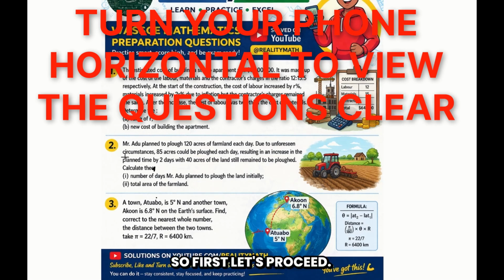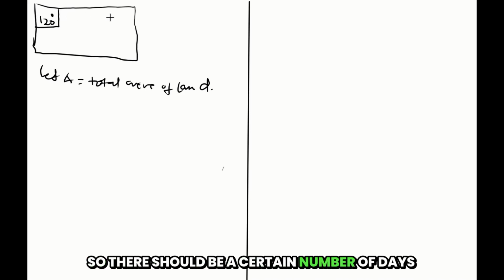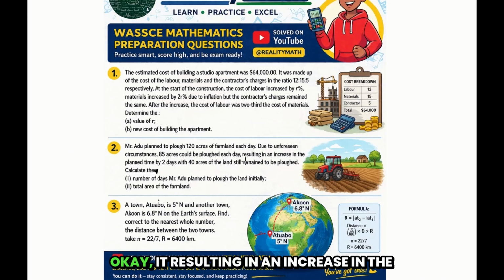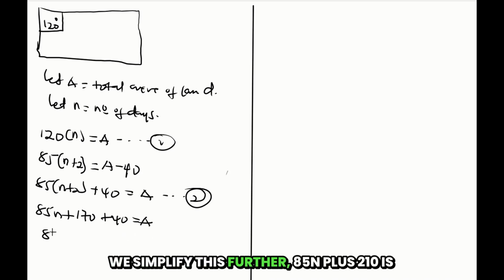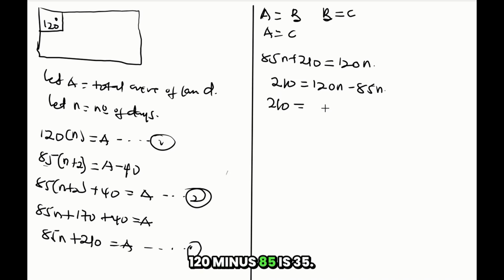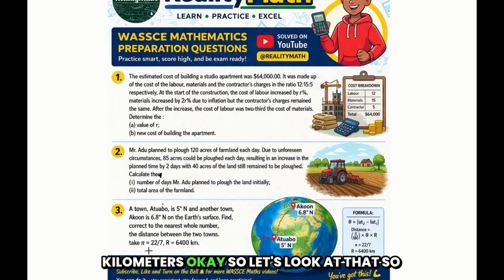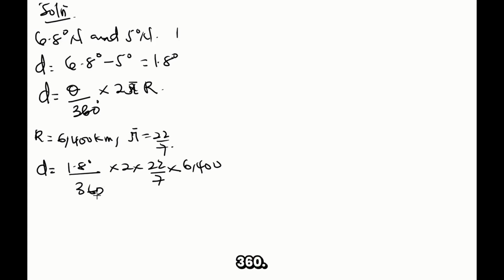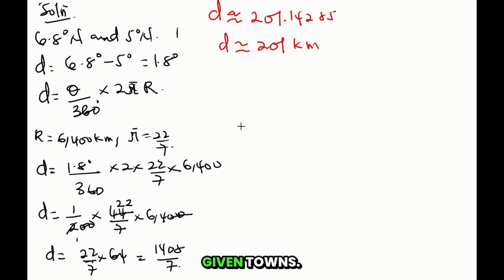WASSCE MATHEMATICS 2025 - This Problem Has a Trick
Unlock the secrets to solving challenging WASSCE Mathematics word problems! In this video, we'll tackle a typical exam question involving farming, land acreage, and planning days.

We break down the problem into easy-to-understand steps, showing you how to set up equations and arrive at the correct solution. Whether you're preparing for your WASSCE exams or just looking to sharpen your math skills, this tutorial is for you.

🚀 What you'll learn:
- How to interpret complex word problems
- Setting up algebraic equations for land management scenarios
- Solving for unknown variables like days and total acreage
- Strategies for WASSCE-style questions

🕒 Timestamps:
0:00 Introduction to the Problem
0:53 Setting Up the Initial Equation
2:11 Analyzing Unforeseen Circumstances
3:19 Solving the Equations